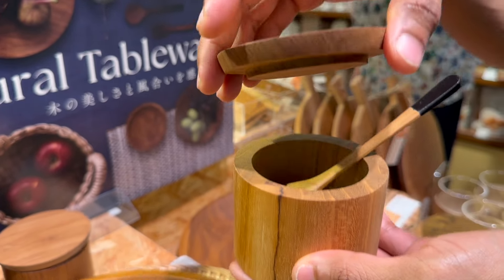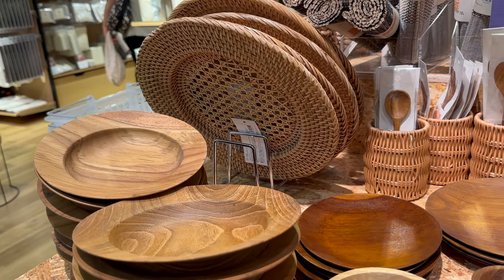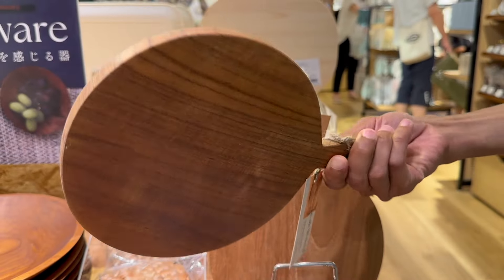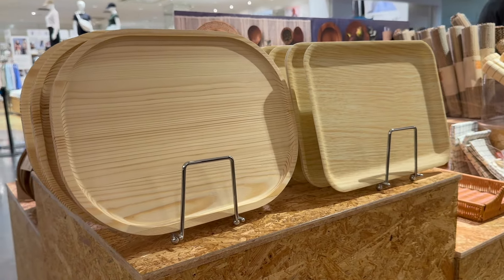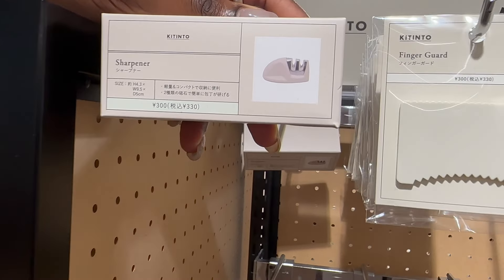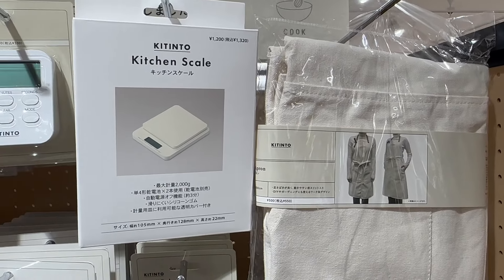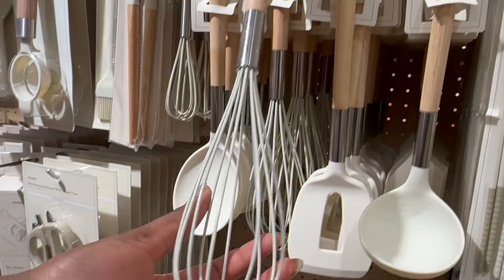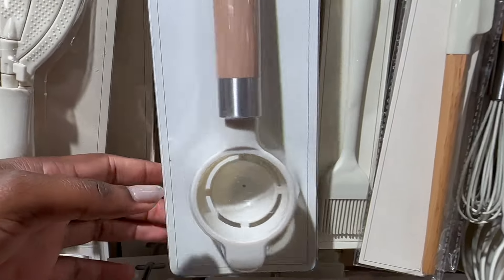[3 COINS] Newest Arrivals At Japan's Luxury Discount Store | Shopping Guide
Most stores have a healthy rotation of old and new stocks and 3COINS is no different. If you want to see what is new in store then this video is for you.

3COINS is an upscale version of Japan's typical 100 yen stores. It's a Shop that is loved by many Japanese people. The shop name 3COINS refers to the price of most items, which go for 300yen and usually go up to 3000yen.

While Daiso and Seria are great discount stores and 100 yen can get you many useful items, 3COINS brings you higher quality products and is known to be practical, stylish, and reasonable. They have a variety of household goods, Miscellaneous goods, mobile items, kids items, and more.
Let's get social!